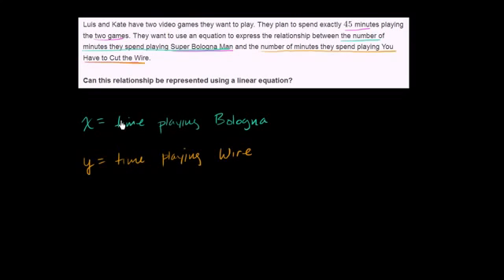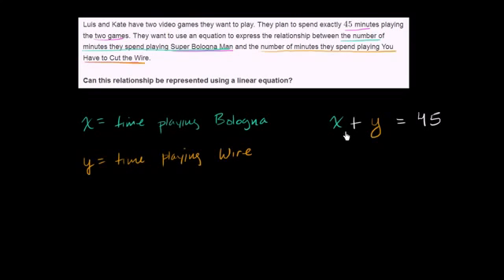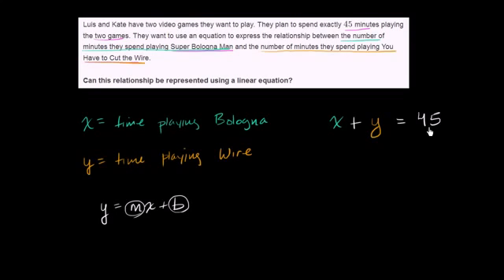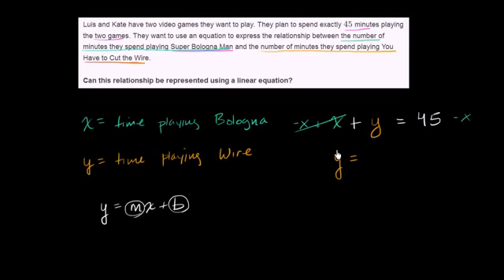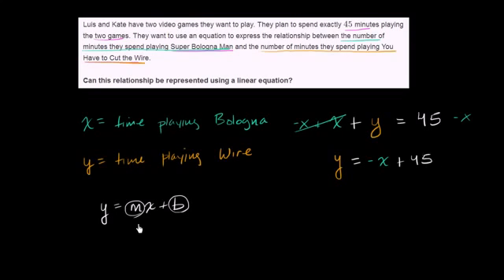Linear and nonlinear functions example 1